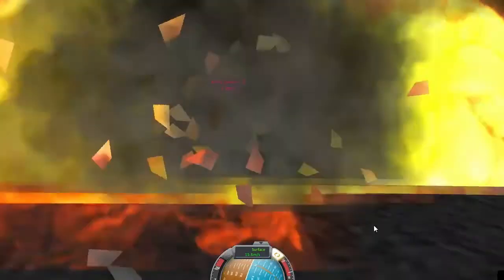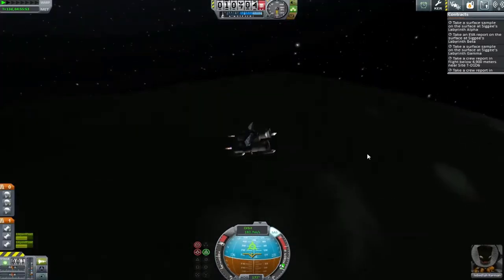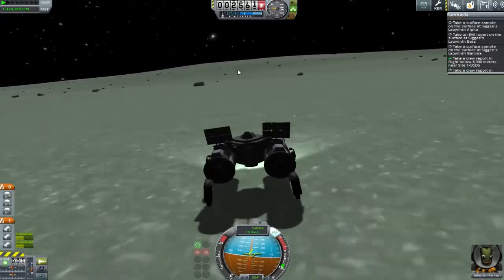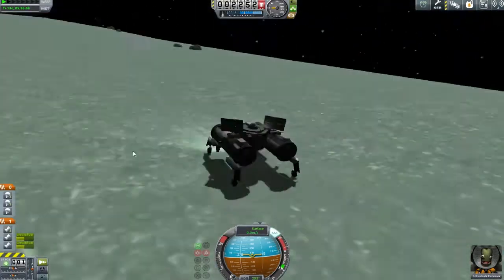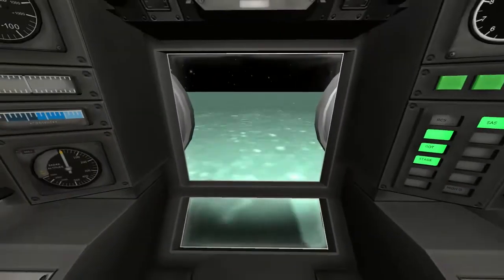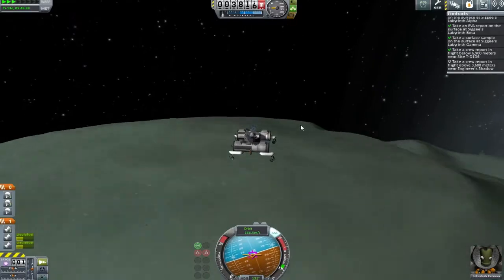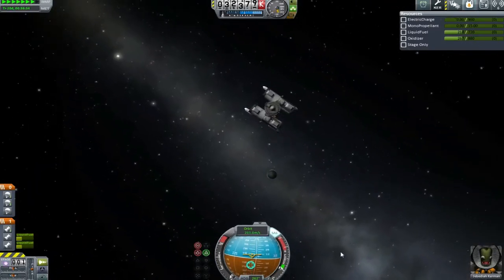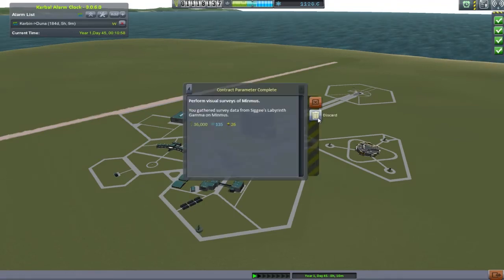KSP - 13 - Jeb's Tiny Green Ball ( Kerbal Space Program Career Mode Playthrough )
The robots are headed there but they cannot complete this contract, given the state of my current space program there is only one kerbal that can go to the furthest reaches of the Kerbin system

Minmus, the minty green wonder that is kerbins smallest moon, we want maps, we want moneys.. and we're set to get them both given time and some beautiful maneuvering